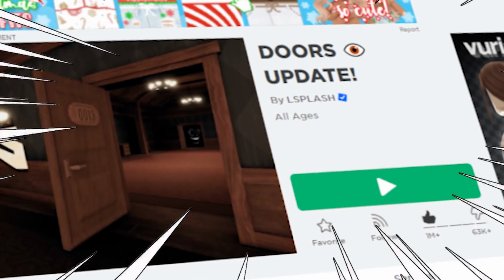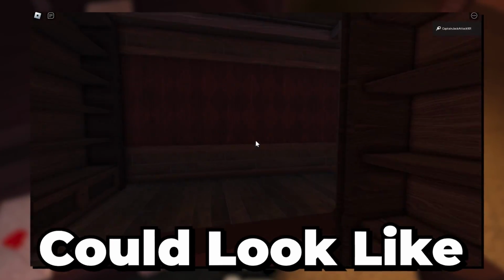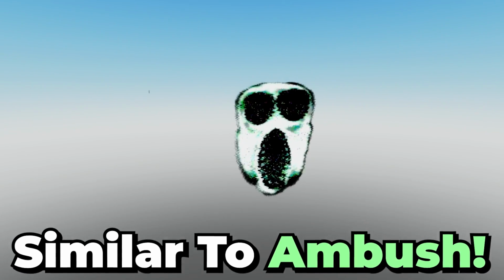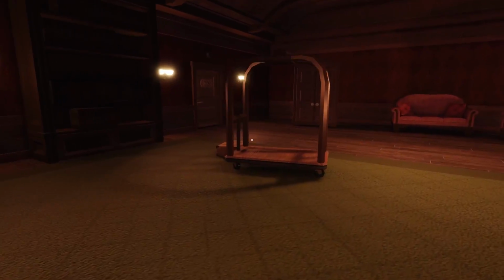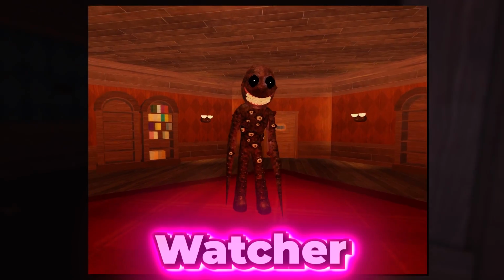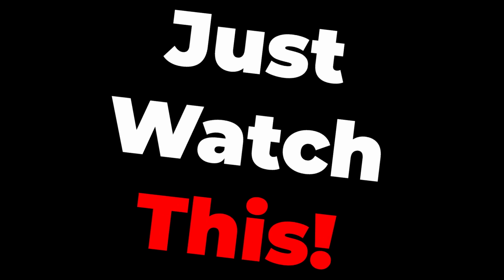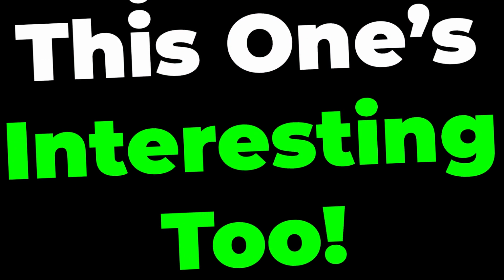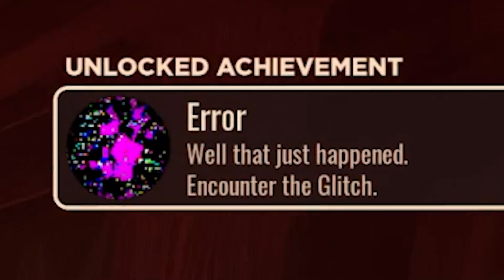There's a NEW SECRET Doors ENTITY...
There's a NEW SECRET Doors ENTITY?! A couple people including a Roblox YOUTUBER contacted me about this, but we'll also be going over MORE INSANE CONCEPTS for Roblox Doors as well! These are Roblox Doors ENTITIES that could have a chance to come at the next Roblox Doors update!

My Keyboard
My Gaming Mouse
My Microphone
My Headset

Awesome background music from these music providers!